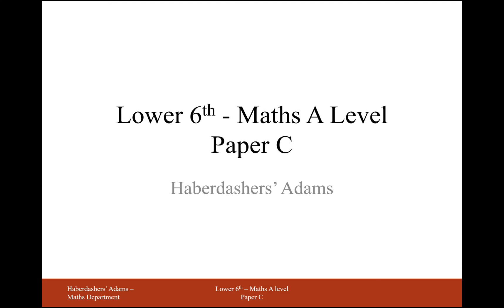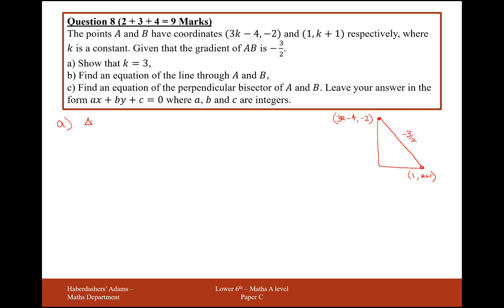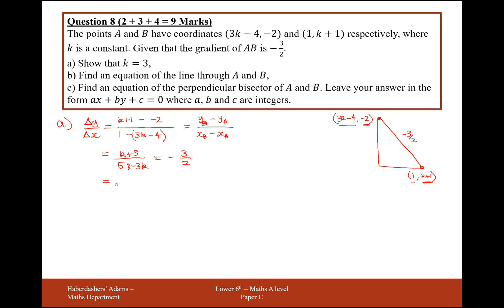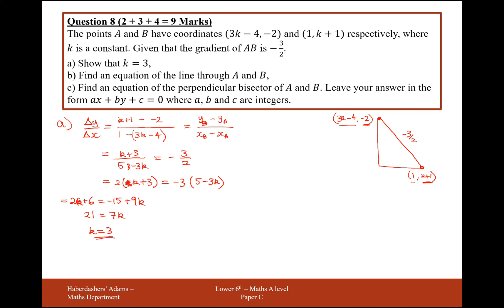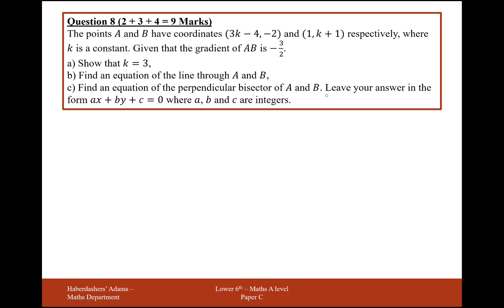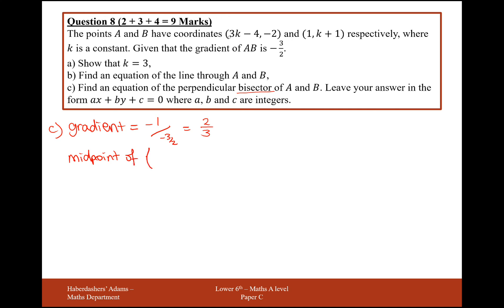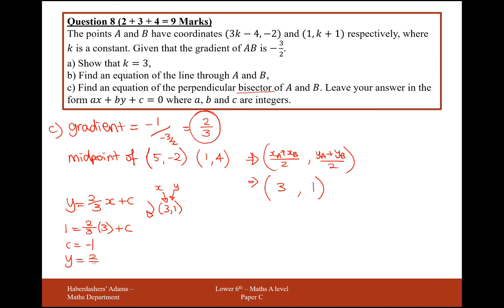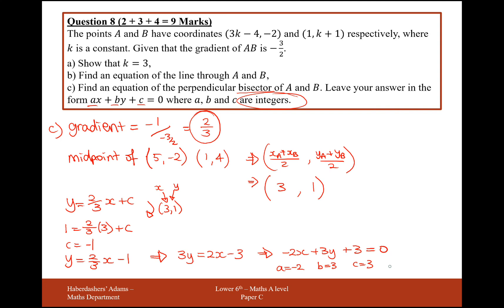AS Maths - Pure - Practice Paper C - Q8